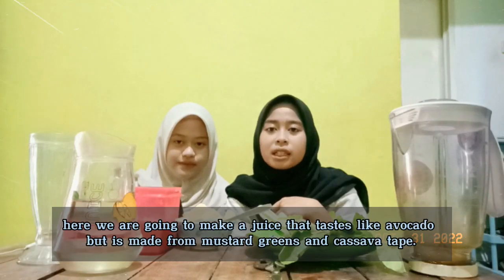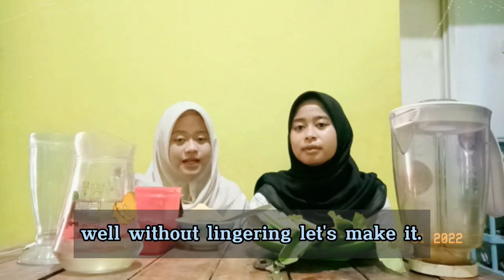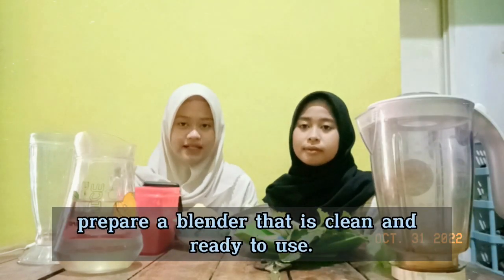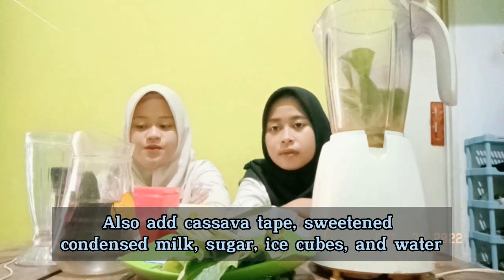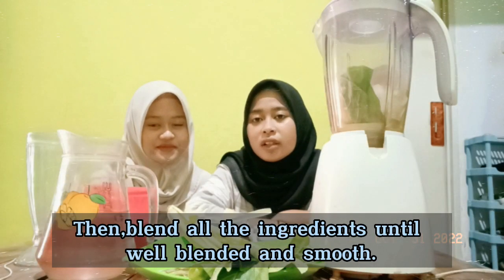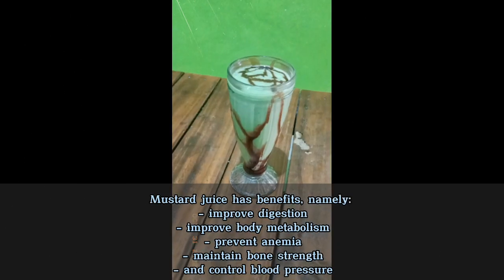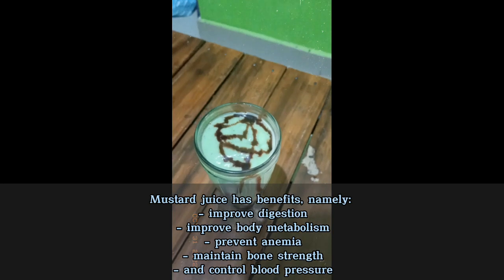Avocado flavored green mustard juice | Tutorial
how to make avocado-flavoured mustard juice easily

1. Feni Nur Jannati 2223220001
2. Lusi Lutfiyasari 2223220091